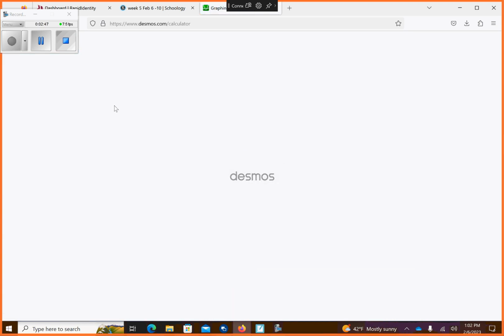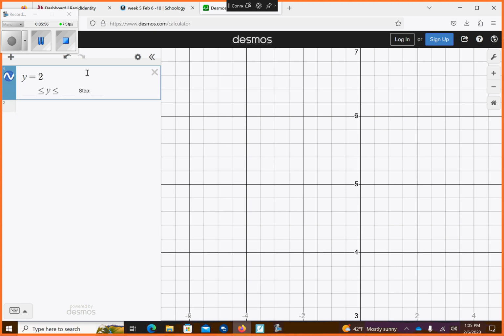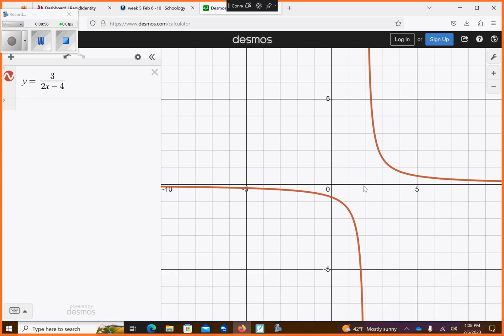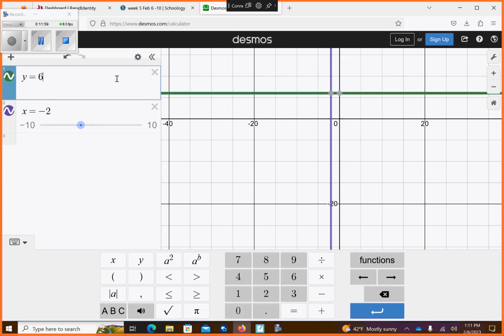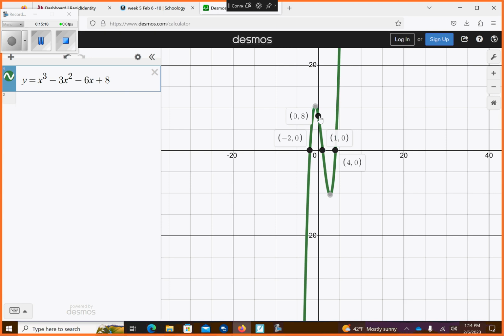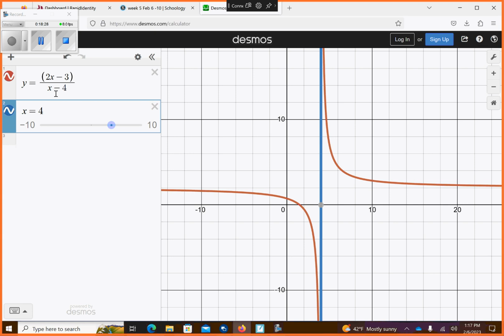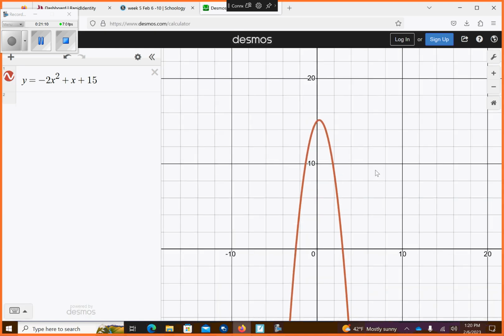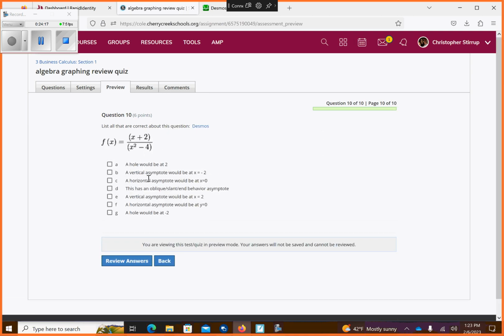quiz review review with desmos